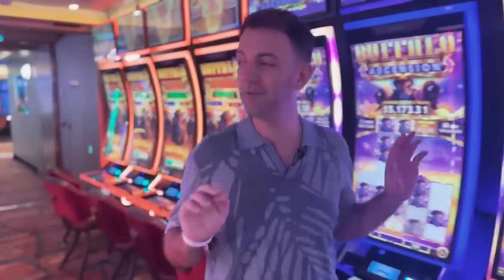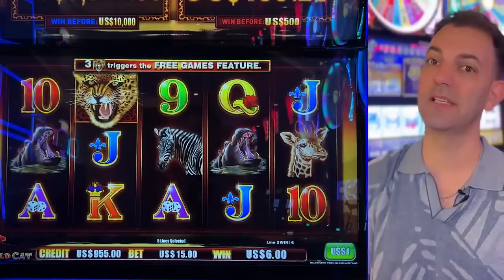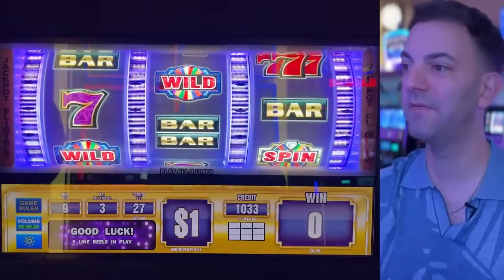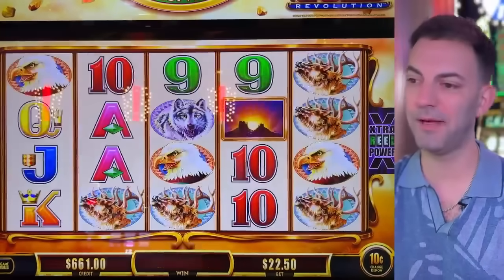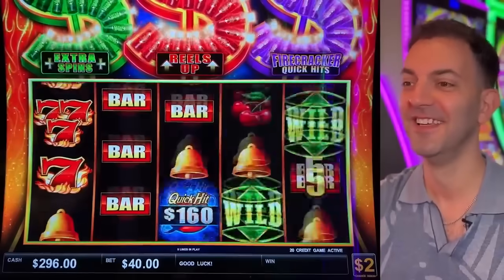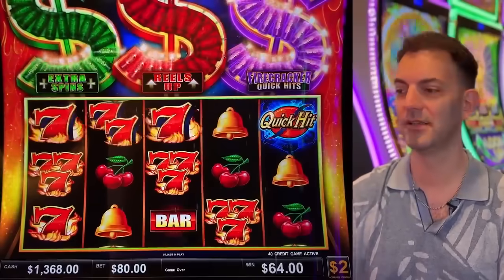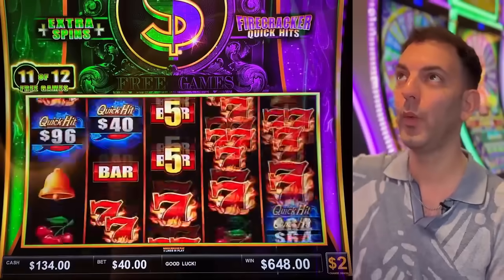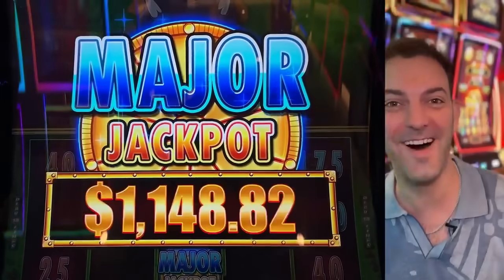ONCE In A LIFETIME Dream JACKPOT Win!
Massive Jackpot!

00:00 Introduction
00:17 Buffalo Triple Power
07:30 Wild Cat
14:40 Wheel of Fortune 2x wilds
23:30 Buffalo Gold Revolution
27:13 The Vault Claw Machine
29:51 Quick Hit Link Fire
52:40 Huff N' Even More Puff

- Executive Producer: Hulia H, Kim M, Stephanie M.
- Associate Producers: Miss Vivian, Jeremy L, Lisa, Rachel R, Janet C, George W.
- Co-Producers: Michael Z, Mariana L, Beverly R, Amanda C, Kelly J, Yoshiko R, Candy K, Sherri B.

You may not reuse any content without written permission. This is an entertainment channel and videos are intended for 21+ only. Please play responsibly. If you have troubles with gambling, visit NCPGambling.org in the US or look up your local branch.